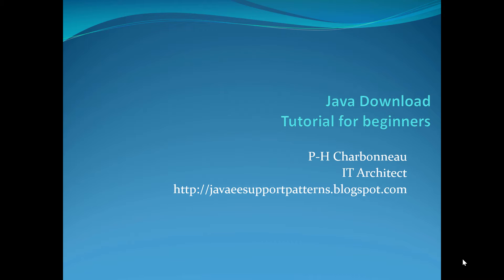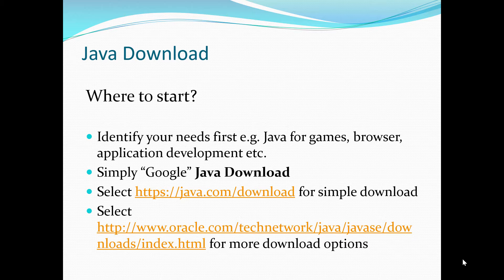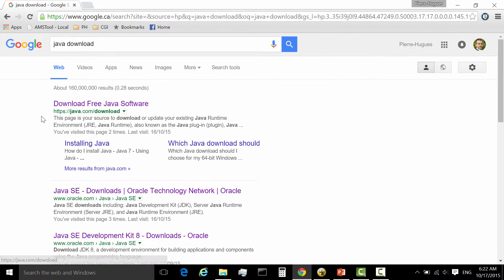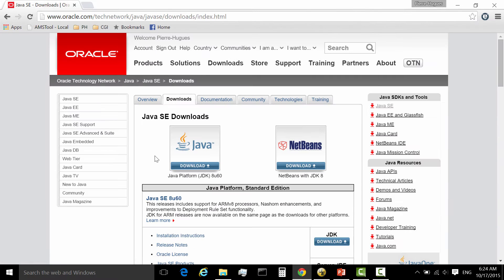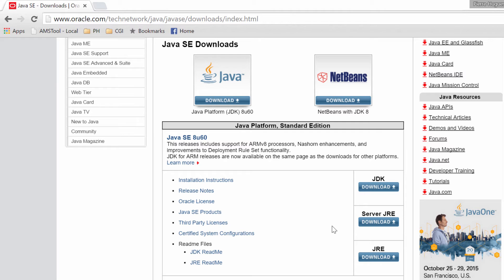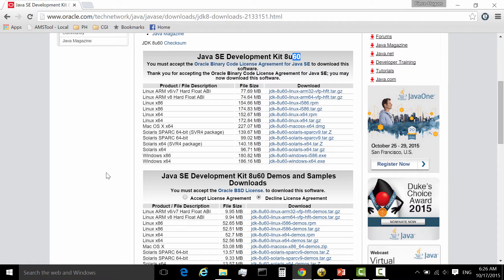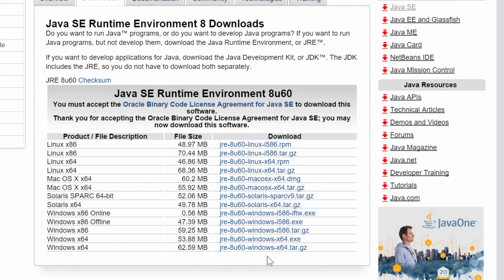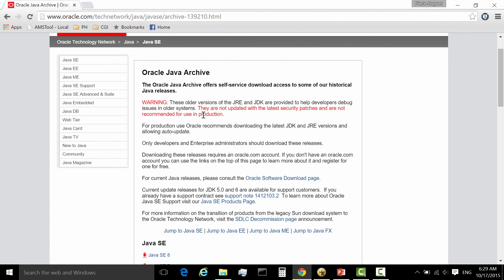Java Download Tutorial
Tutorial on how and where to download Java for beginners.